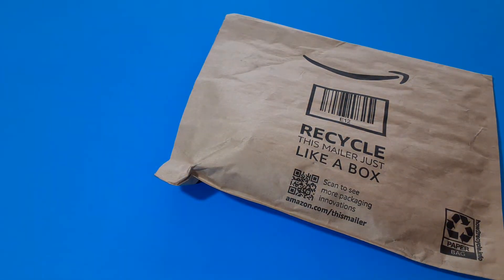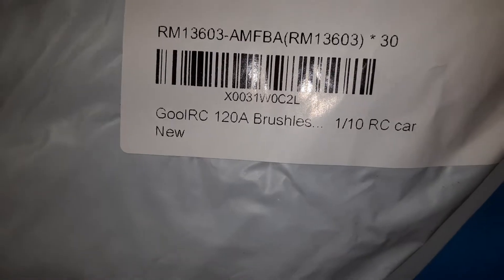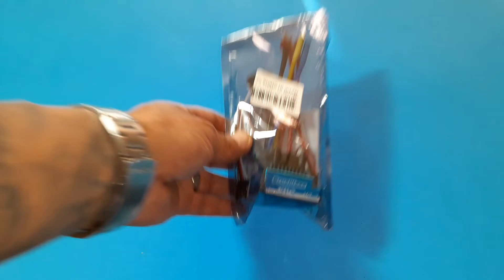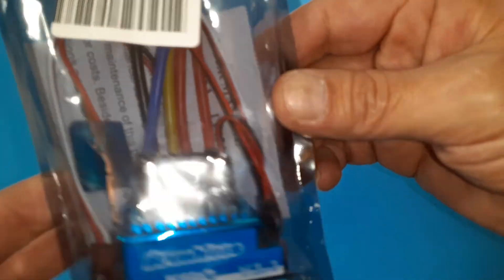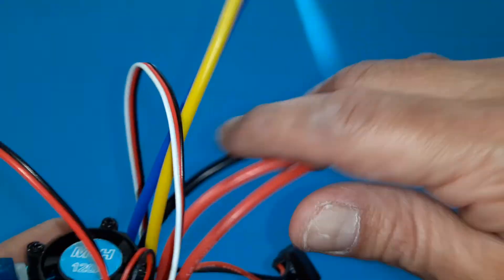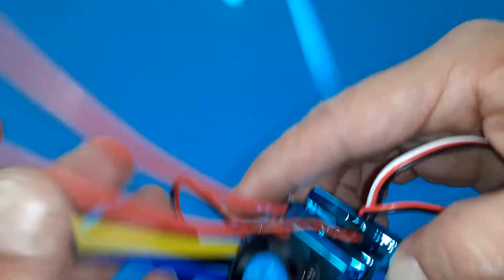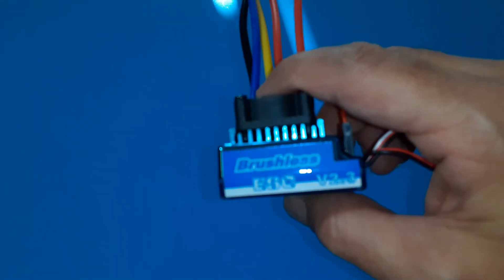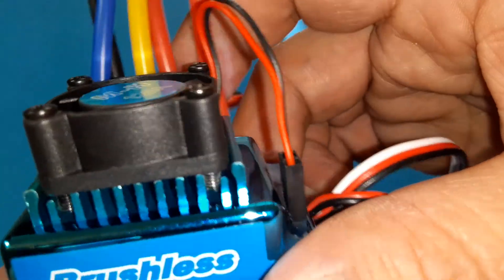Unboxing $18 Tsky 120 Amp BRUSHLESS ESC